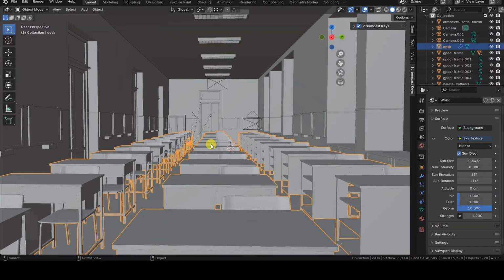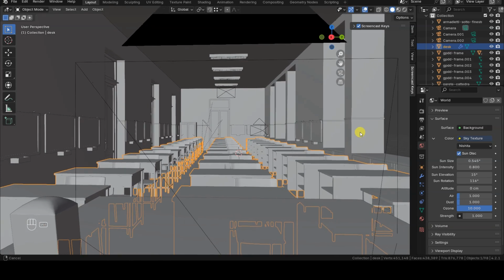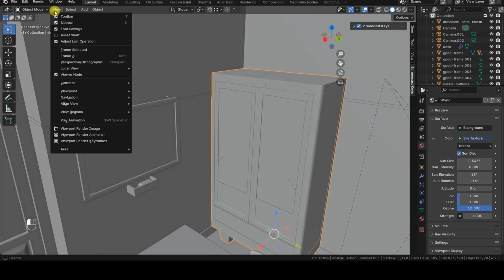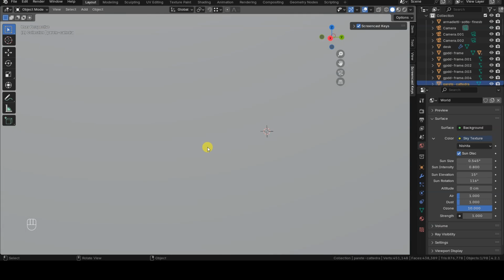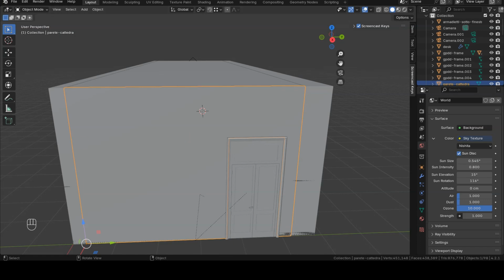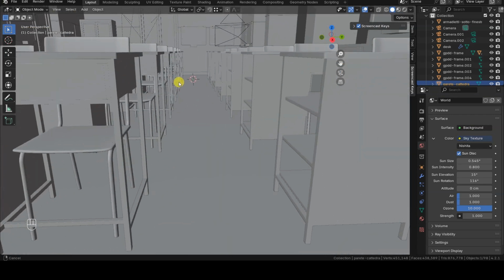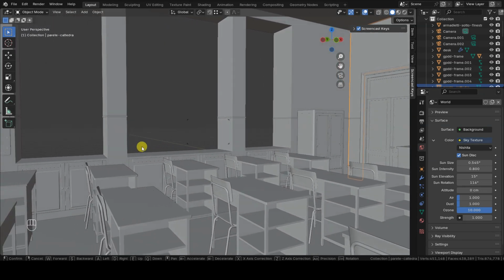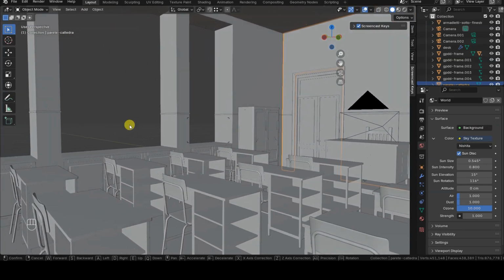Zoom Stopping at a Point and How to Solve It (Frame; Dolly; Fly / Walk) | BLENDER tutorial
Hello everyone!
You have probably experienced zooming in on a scene in Blender and noticed that the zoom seems to stop at a certain point.

Not only that, but panning also seems to almost stop working, making the situation even more frustrating. Right now, for example, I'm trying to pan sideways, but the viewpoint barely moves. In this short video tutorial, we'll look at three ways to solve this problem.